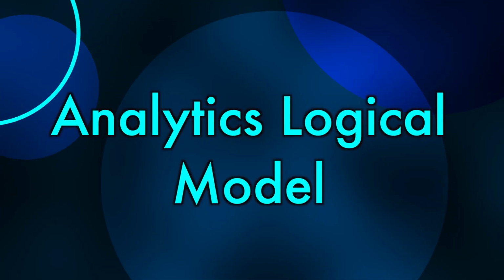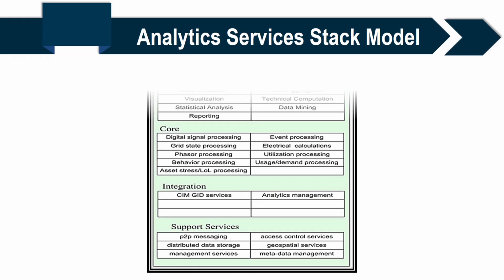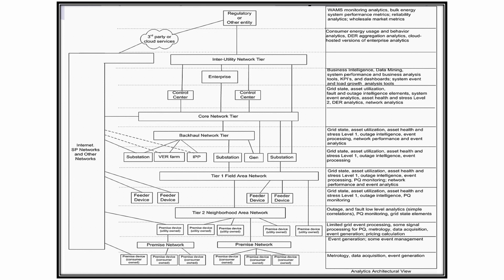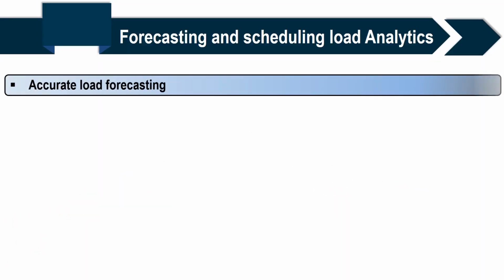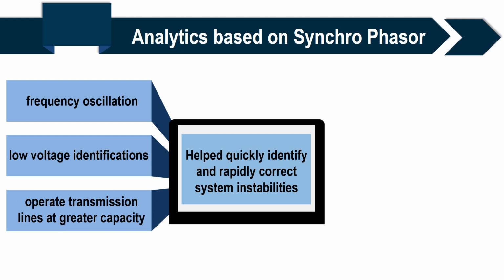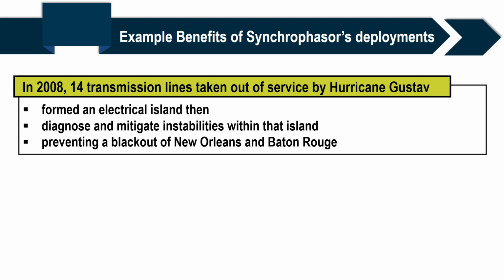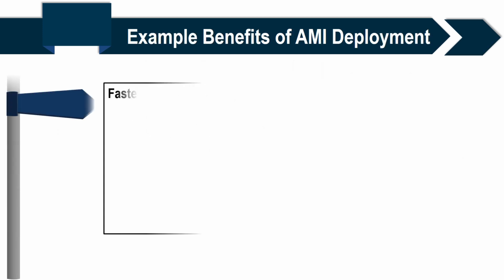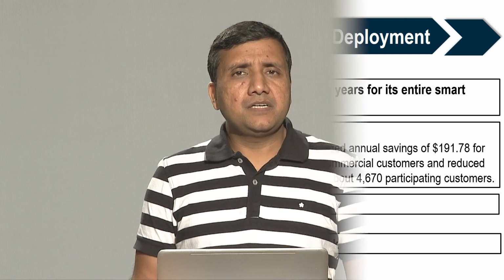Analytics in Smart Grids Module 3 Session 3 by Gopal K Bhageria